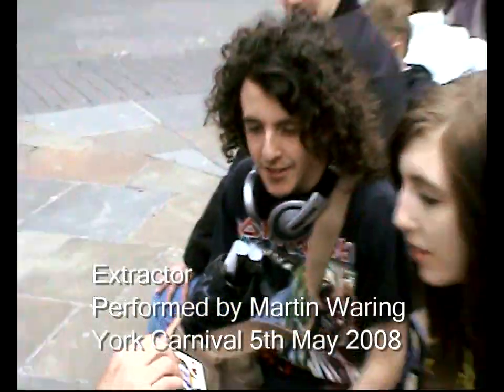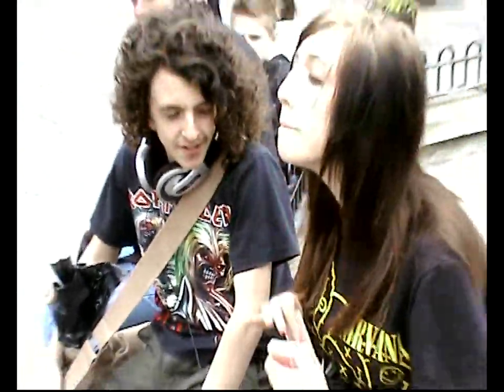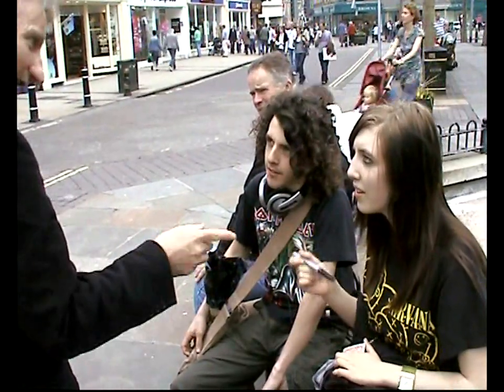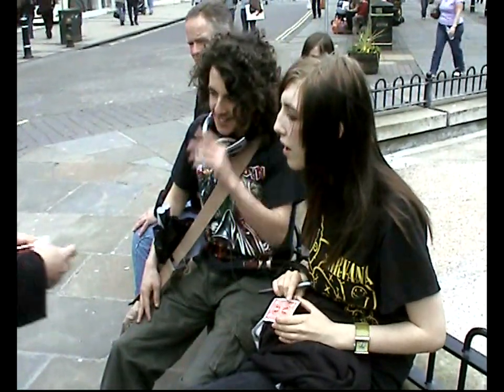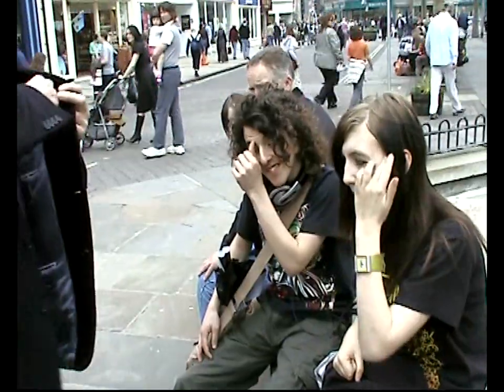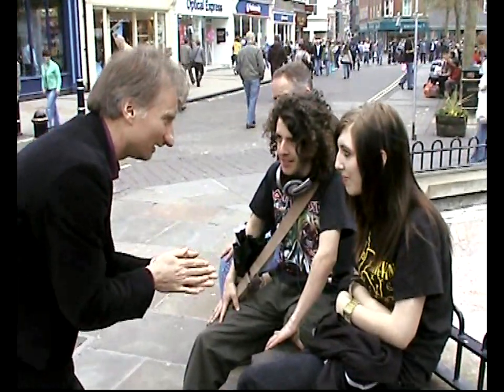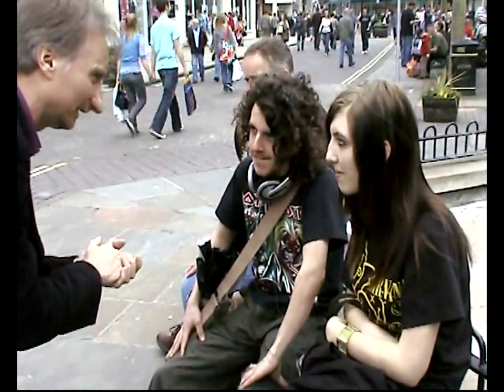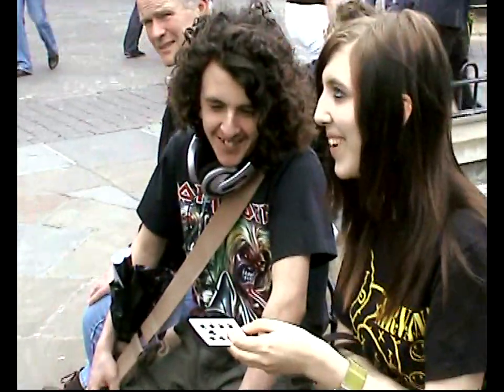Extractor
Extractor - Performed by Martin Waring, York Carnival 5th May 2008